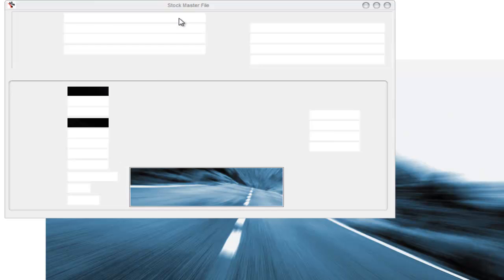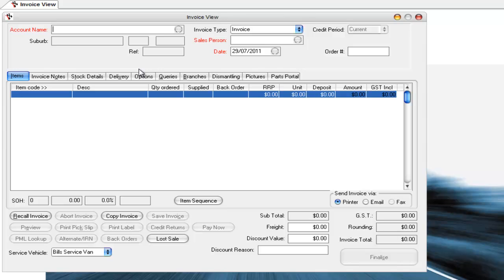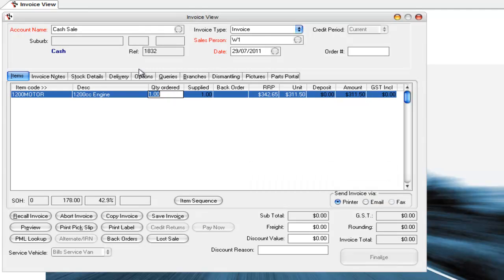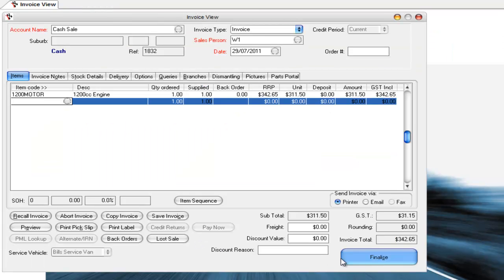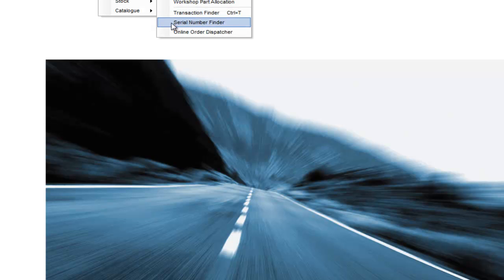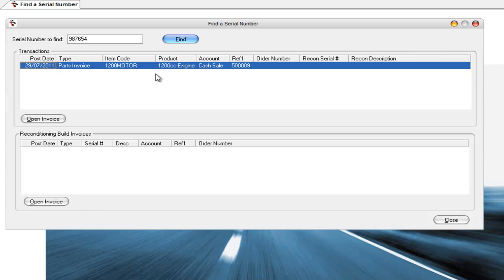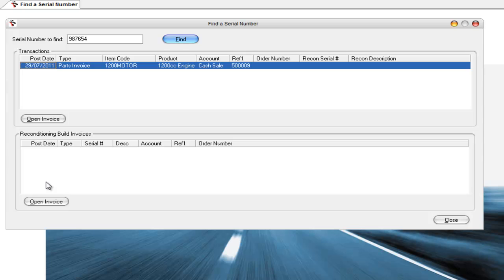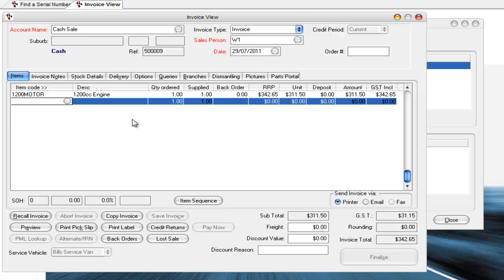Serial Number Tracking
Quick tip on how to set-up and use Serial Number Tracking in Autosoft.